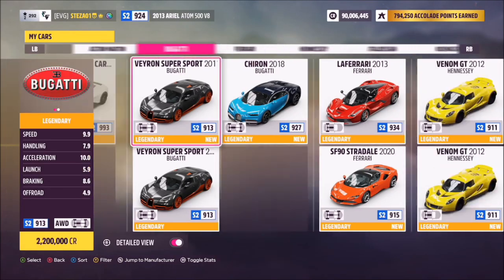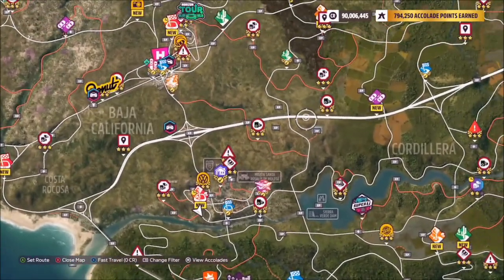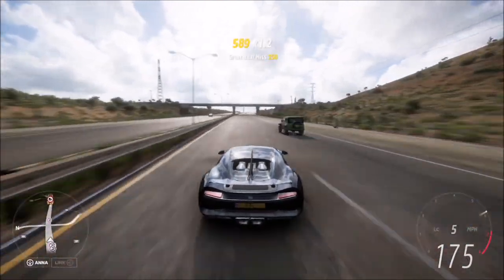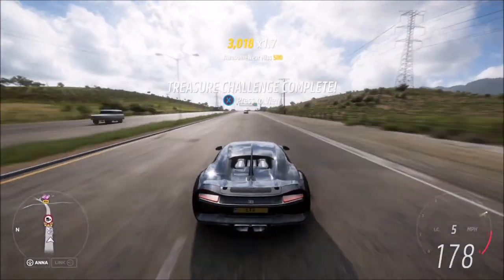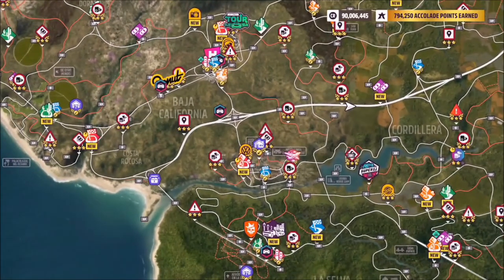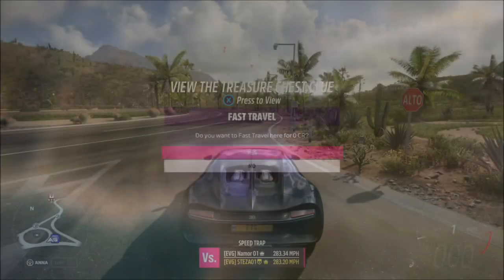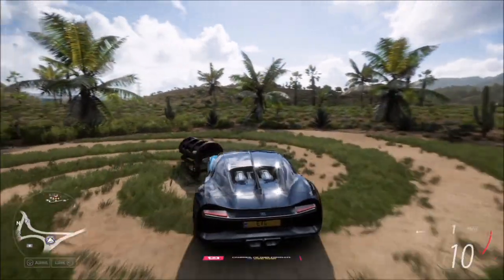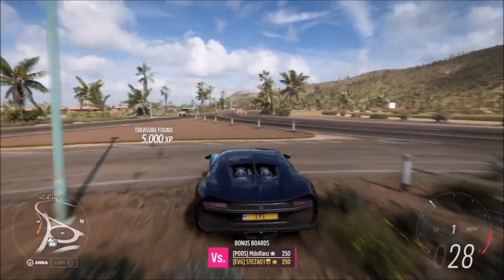Forza Horizon 5 - Treasure Hunt Guide - Charmed, I'm Sure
This weeks Treasure hunt wants you to get 5 near miss skills with any hypercar on the highway.